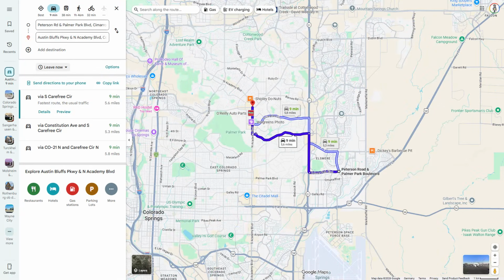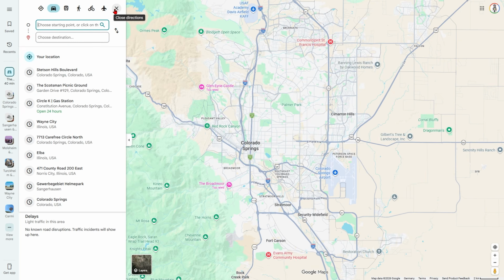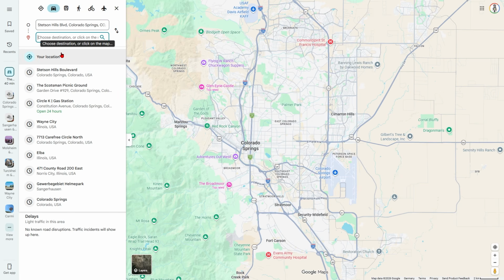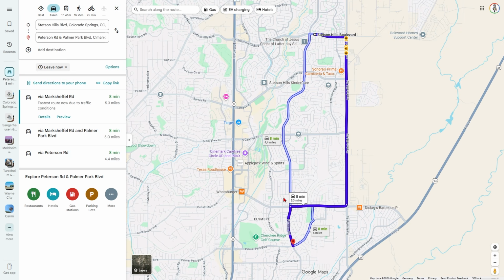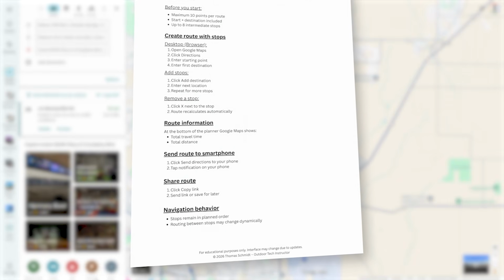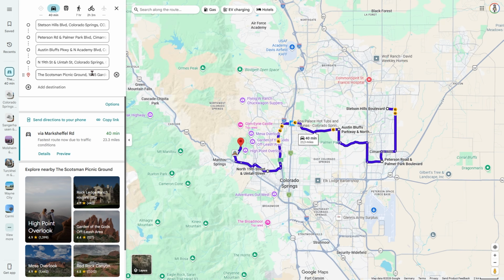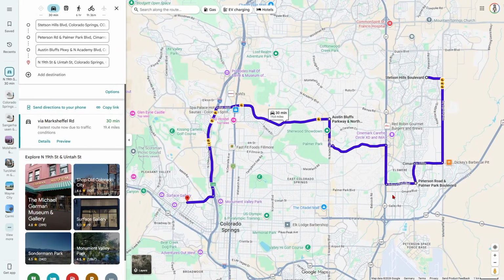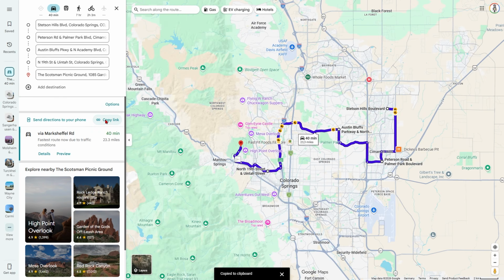Google Maps Multiple Stops, Plan a Route with Several Destinations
Google Maps allows you to plan a route with multiple stops instead of creating several separate routes.

In this tutorial I show you step by step how to plan a route with multiple stops in Google Maps on the desktop. You will learn how to add destinations, understand the route limits, and send the finished route directly to your smartphone.

This video is part of my Google Maps routing tutorial series, where I explain the most important functions of Google Maps step by step.

If you want a compact overview of the steps shown in this tutorial, you can download the one-page quick reference guide here:

Chapters

00:00 Google Maps Multiple Stops – Plan a Route with Several Destinations
00:19 Google Maps Desktop – Open the Route Planner
00:59 Google Maps Desktop – Set the Starting Point
01:36 Google Maps Desktop – Add the First Destination
01:56 Google Maps Desktop – Add Additional Stops
03:38 Google Maps – Route Limits and Maximum Stops
03:53 Google Maps Desktop – Remove a Stop from the Route
04:03 Google Maps – Send Route to Your Smartphone
04:38 Google Maps – Share the Route with a Link

Related Google Maps tutorials

Outdoor Tech Instructor

On this channel you will find clear step-by-step tutorials about digital navigation tools such as:

Google Maps
Komoot
and other outdoor navigation apps.

The goal is simple:
turn complex tools into clear learning systems that anyone can follow.

Find my routes and tours here

If this tutorial helped you and you feel like saying thanks,